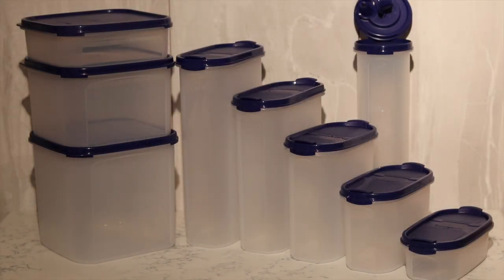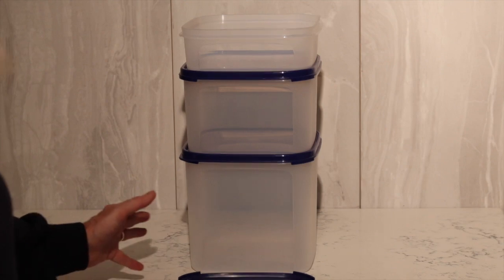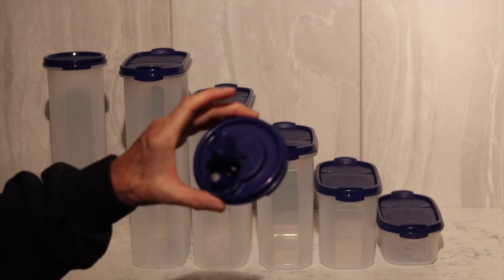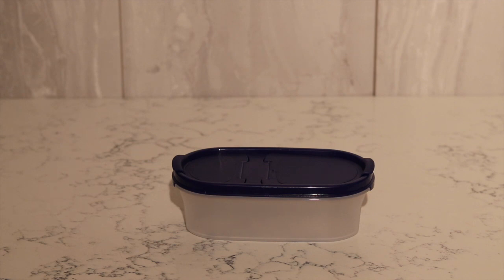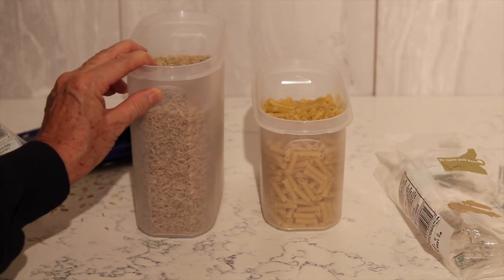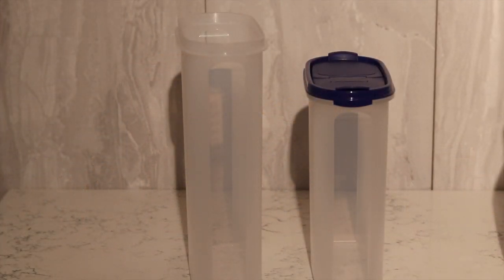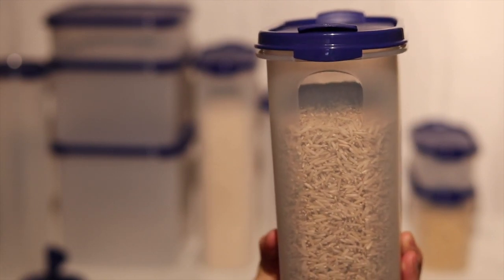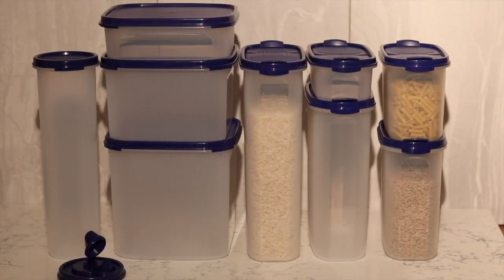Tupperware Space Savers